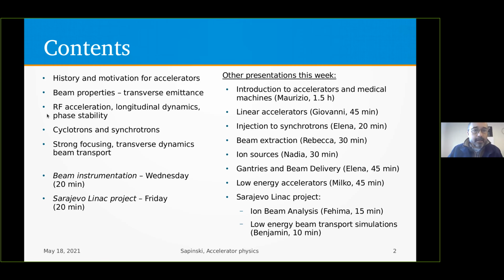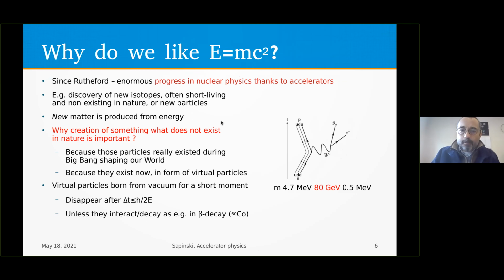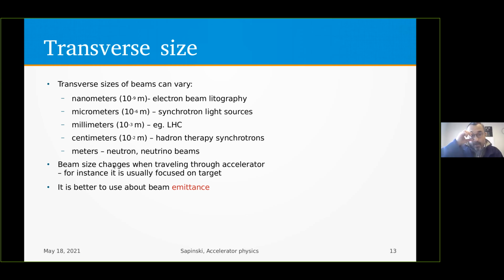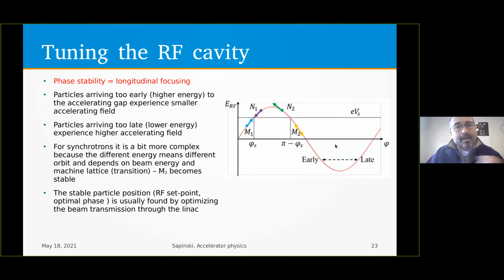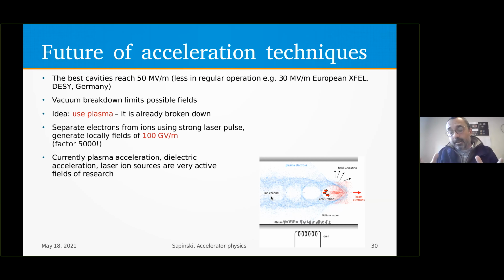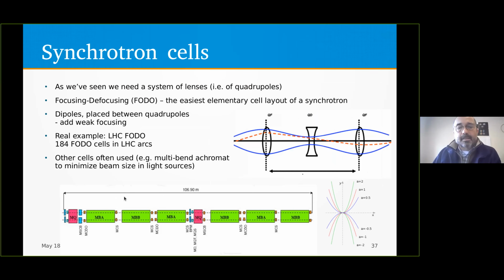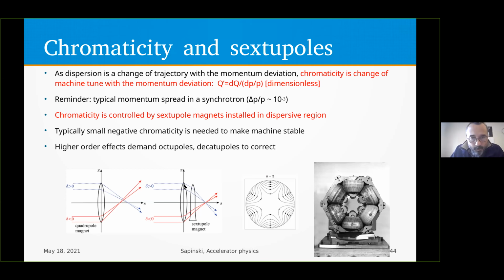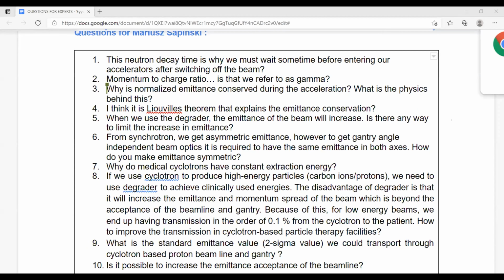Accelerator Physics by Mariusz Sapinski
This video is part of the Heavy Ion Therapy Master Class Online School. Mariusz Sapinski gives an overview of Accelerator Physics on May, 18 2021.